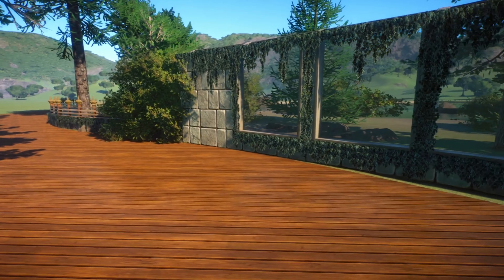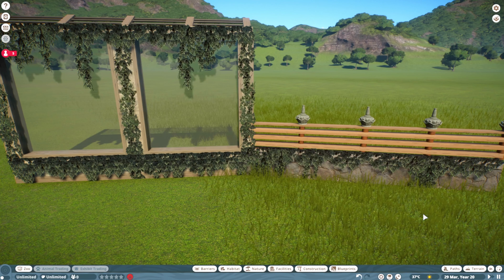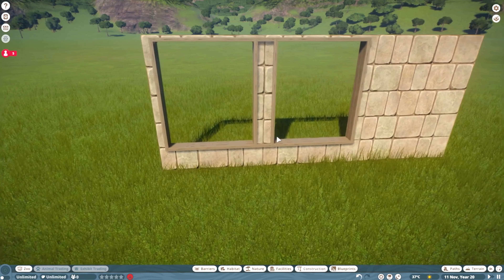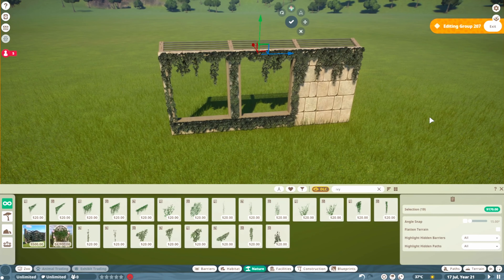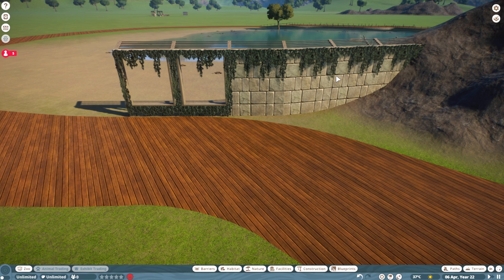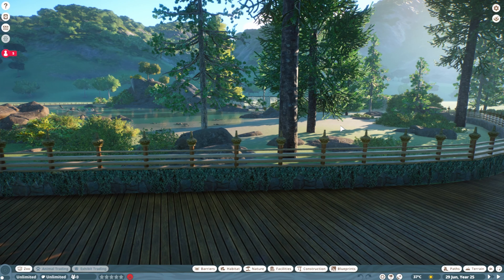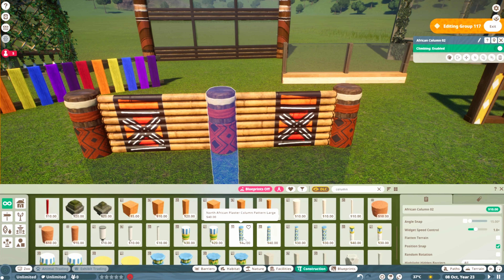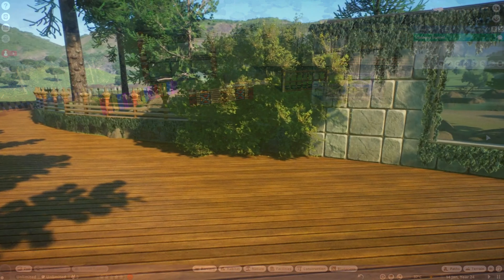Creating Unique Custom Fences │Planet Zoo Tutorial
Welcome to an in-depth tutorial on creating custom fences in Planet Zoo! 🌍🦓🛠️

Are you tired of using the same old fences in your zoo enclosures? Do you want to add a touch of uniqueness and personality to your exhibits? In this custom fence tutorial, we're going to go through all the basics of fence building in Planet Zoo.

We'll start with the fundamentals, covering the tools and techniques you need to know to get started with custom fences. From adjusting fence heights to choosing the perfect materials. Then we're going to look at how to integrate custom fences as a natural barrier for our habitats, before we end the video with going over my personal recommendations and favorite pieces to use.

Don't settle for ordinary – let's transform your zoo into an extraordinary showcase of creativity and innovation. 🦁🏞️🌿

I post tutorials every tuesday- and gameplay every friday! 📺🔔
00:00 Introduction
00:46 Part 1: The basics
07:51 Part 2: Integrating your fence
11:10 Part 3: My recommendations
14:49 Outro